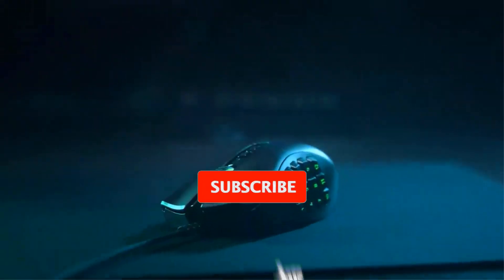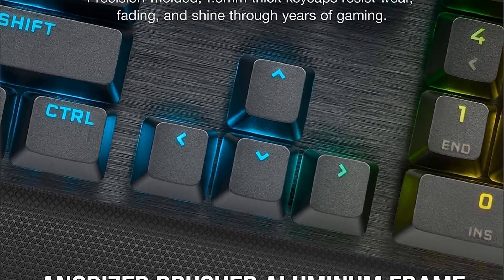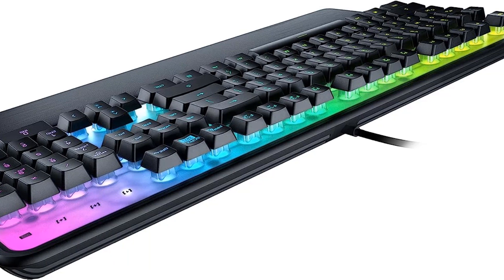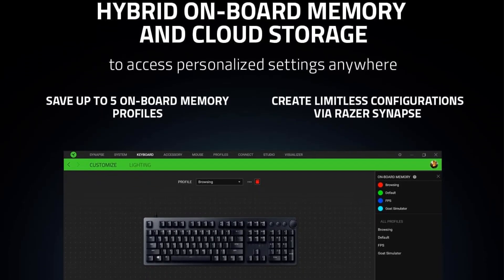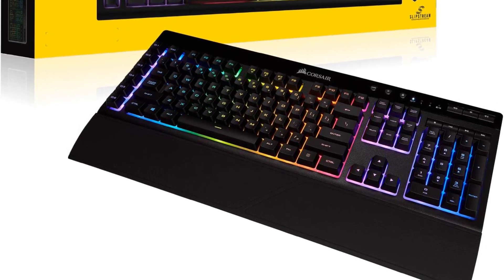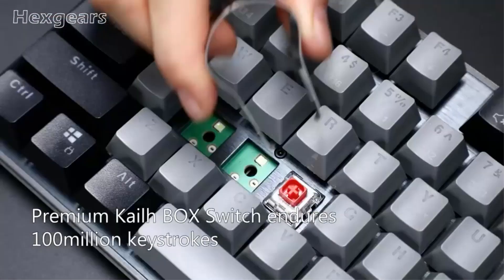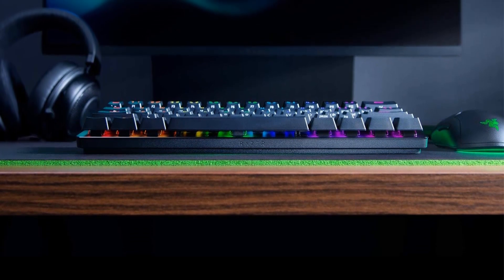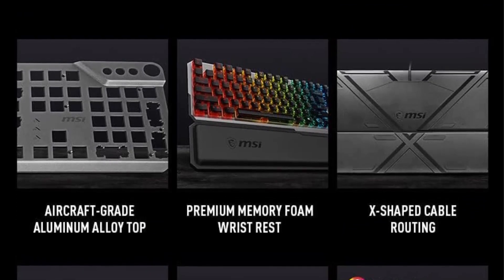✅Best Gaming Keyboards 2023 | Top 8 Gaming Keyboards Review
1. Corsair K100.

2. Razer Turret Wireless Mechanical.

3. ROCCAT Magma Silent Membrane.

4. Razer Huntsman V2.

5. CORSAIR K57.

6. HyperX Alloy Elite 2.

7. Razer Huntsman Mini.

8. MSI Vigor GK71.

Technically, any keyboard you use for gaming is a gaming keyboard. But a keyboard built for gaming often has features mainstream boards can’t match, like ultra-fast polling rates, per-game macro profiles, dedicated media controls, and robust RGB lighting customization (and integration with other parts of your setup).

Hey guys in this video we are going to be checking out the Best Gaming Keyboards. You Can Buy Right Now. We made This List Based On Our Personal Opinion and hours of research & we have listed them based on the type of features and Price. We have Included options for every type of user so whether you are looking for the best budget.

best mechanical keyboard for gaming
best gaming keyboard under $100
best keyboard for gaming budget
best wireless gaming keyboard
best gaming keyboards reddit
best gaming keyboards for beginners
best gaming keyboard and mouse

      owners.